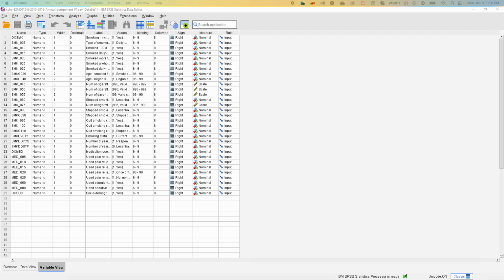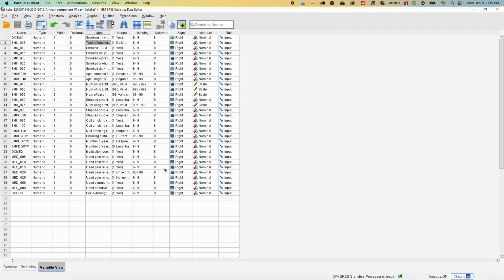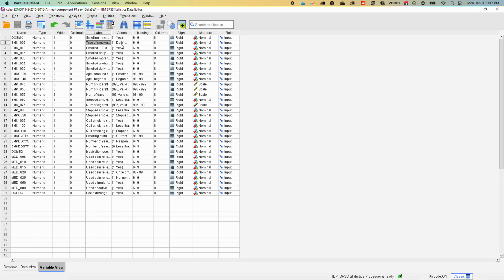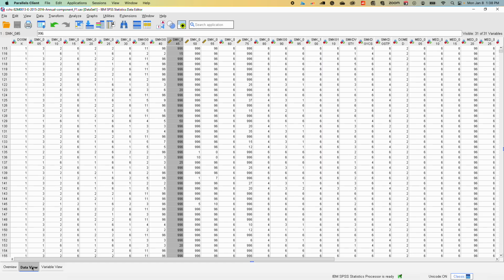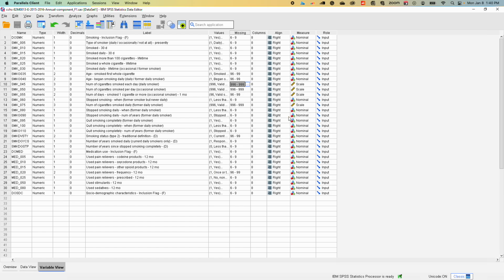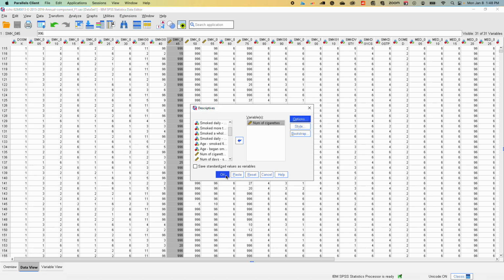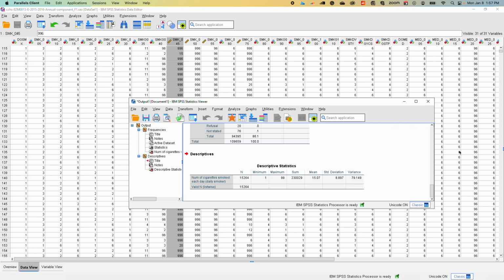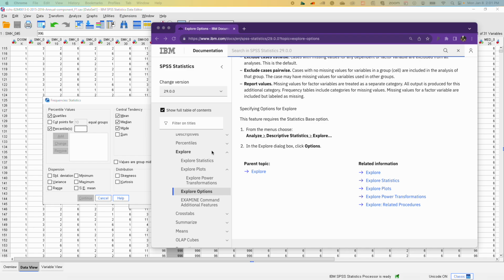Data Exploration SPSS